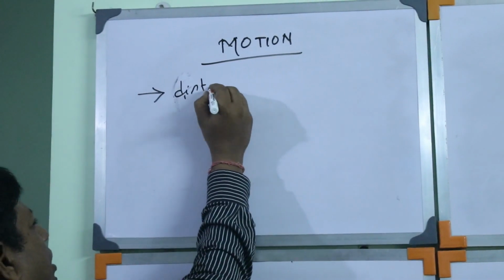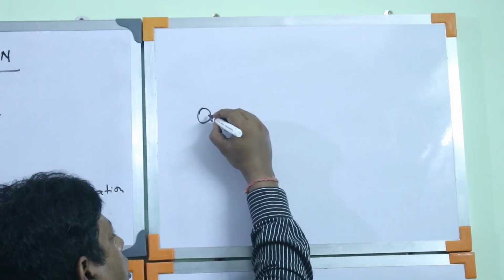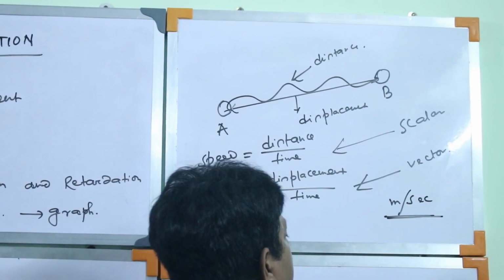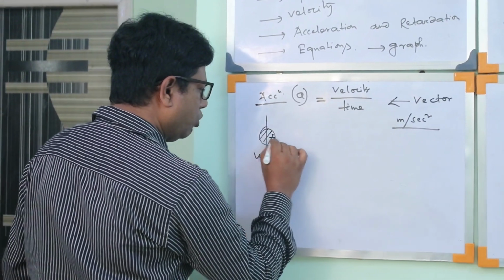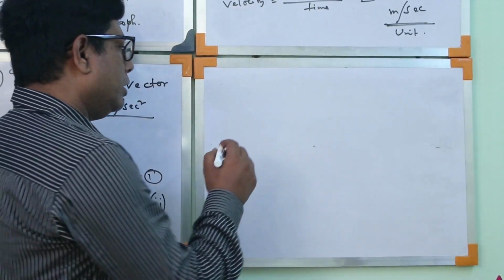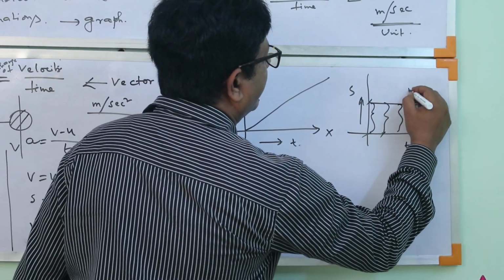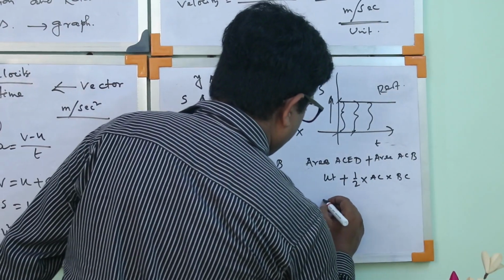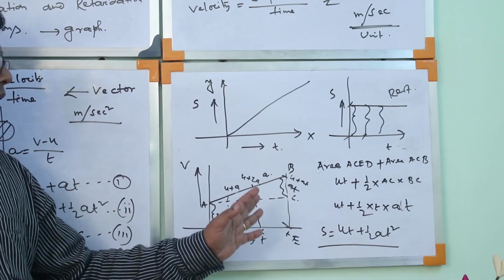STUDENTS BOARD||BASIC CONCEPT||MOTION||FULL||CLASS 9||CBSE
HERE AT STUDENTS BOARD  OUR FOCUS IS TO PROVIDE BEST QUALITY OF EDUCATION TO ALL STUDENTS FROM INDIA AND ACROSS THE GLOBE

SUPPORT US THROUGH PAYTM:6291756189